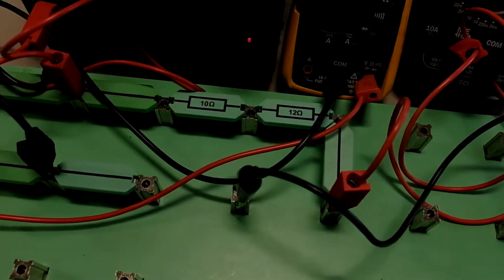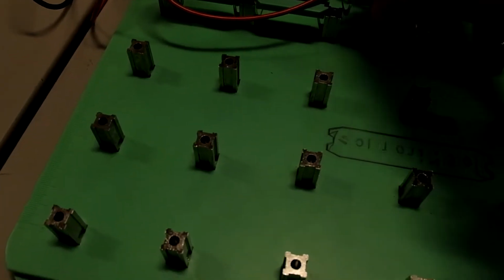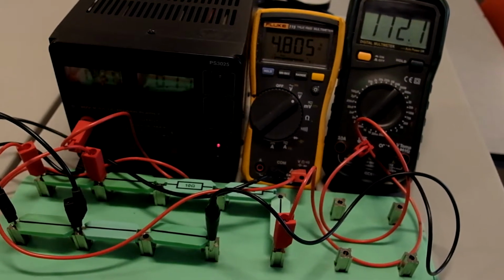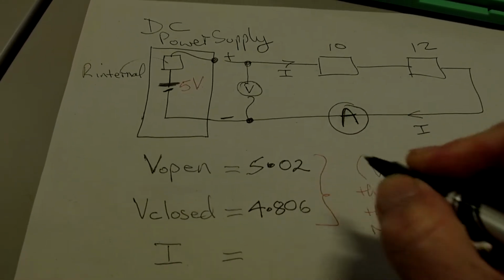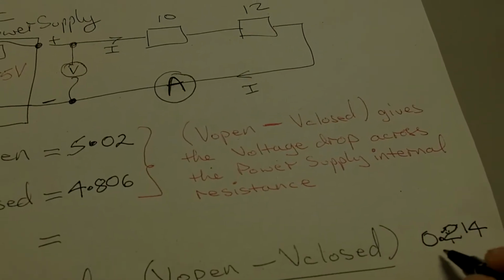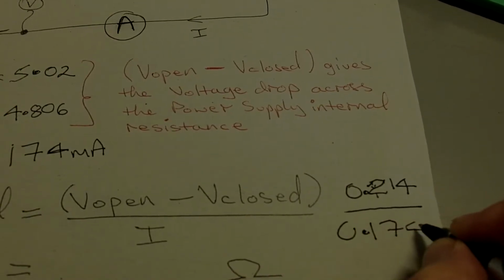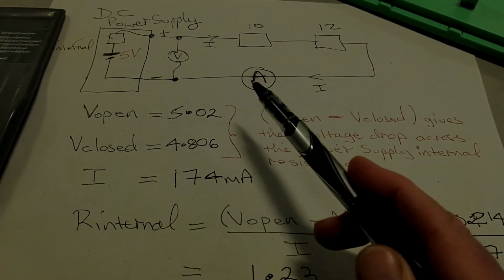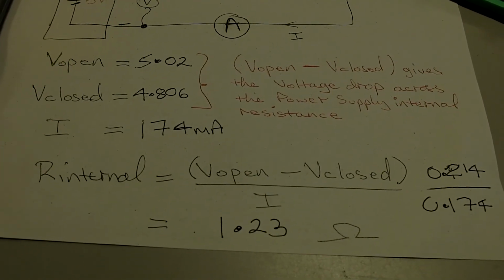Internal Resistance DC Power supply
Determine the internal Resistance of a DC power supply.
10 & 12 Ohm resistors connected in series to 5V DC supply
OHMs law  R=V/I
Difference in (open circuit voltage - closed circuit voltage) gives voltage drop across the internal power supply circuitry